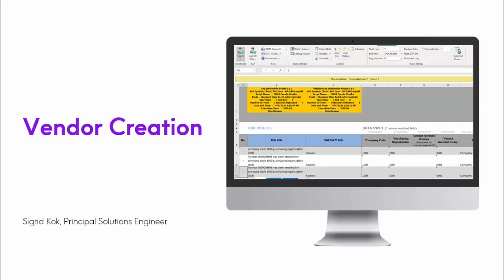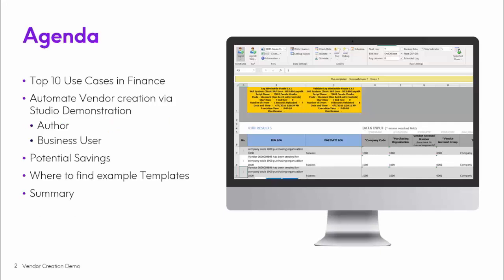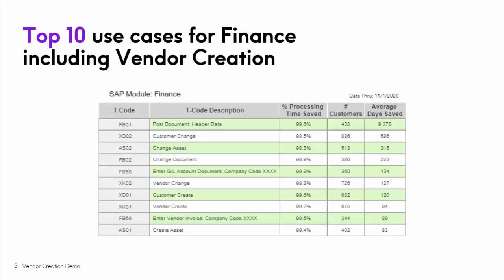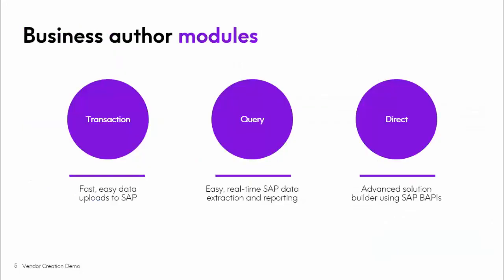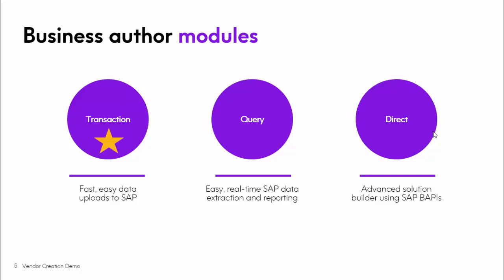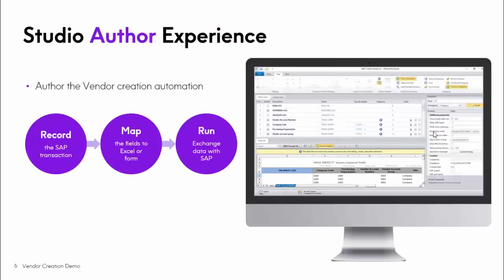Vendor Master Data Creation with Studio | Winshuttle Demo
In this demonstration you'll learn how to build an SAP automation to create Vendors using XK01 in Studio, as well as how to execute it from Excel, expediting the process and enabling better data quality for your Purchasing processes.